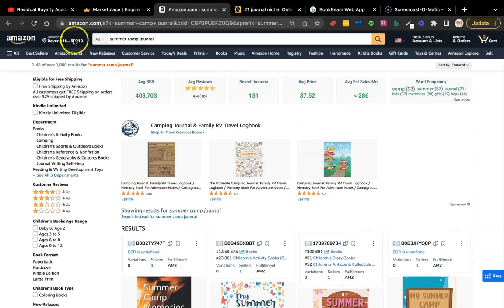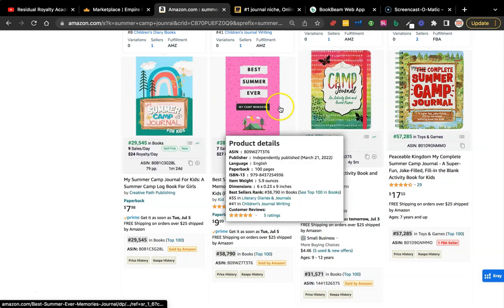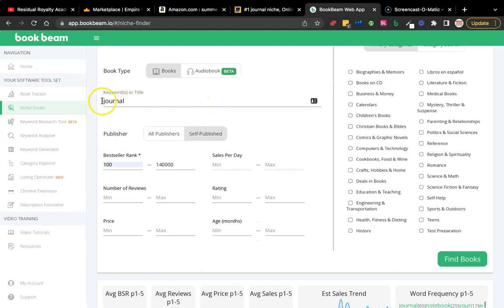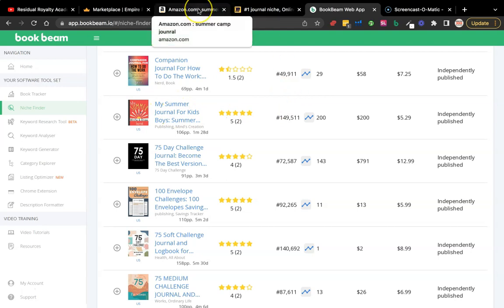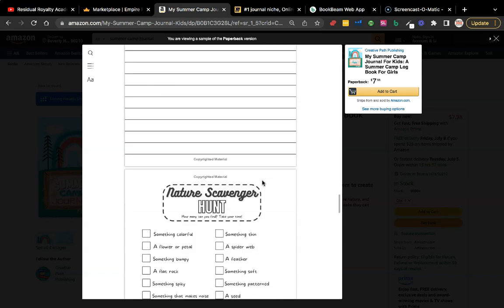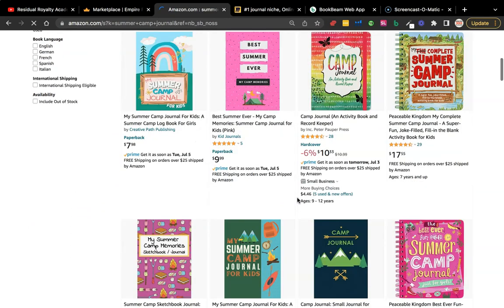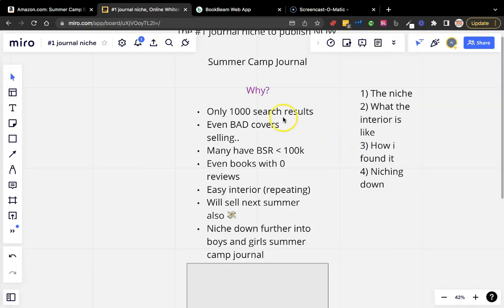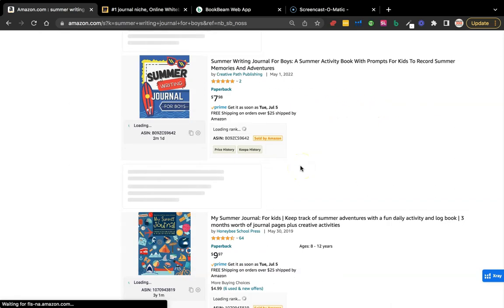The untapped $3000 p/m niche to publish right now [MUST WATCH] | low content publishing amazon KDP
The #1 publishing course 🚀 ▶▶▶ Get to $10K/PM with our exclusive society today 🔑

Chapters:
0:00 - The Niche
3:51 - How I found this niche
5:10 - The Interior (easy)
7:54 - Niching Down

Tags: KDP low content publishing kindle publishing paperback royalties stackin profit paul marles life academy mikkelsen twins sean dollwet dane mcbeth